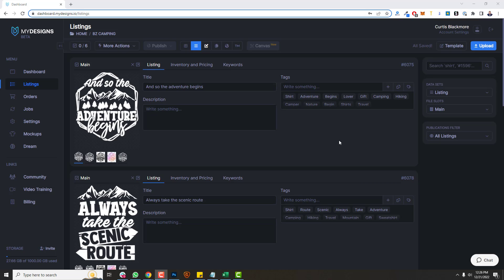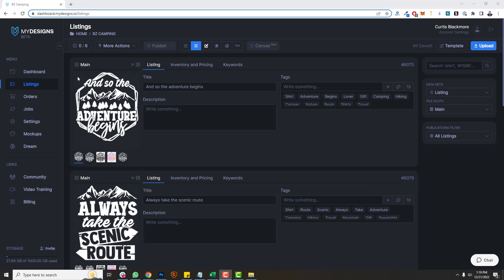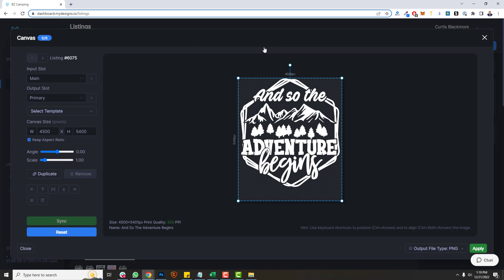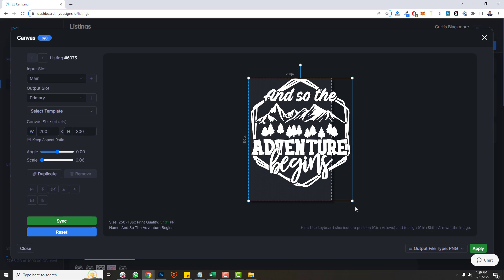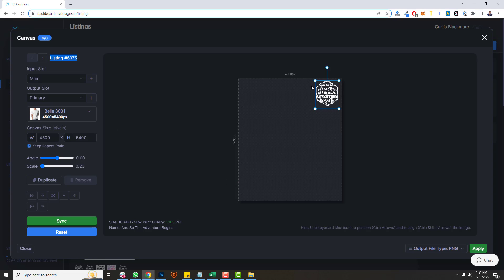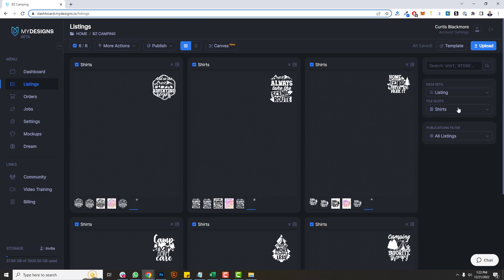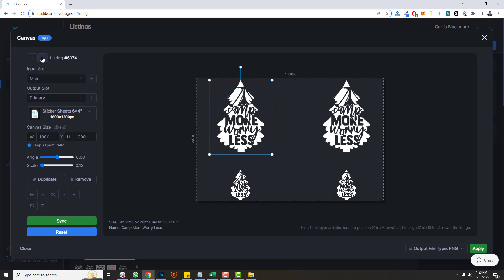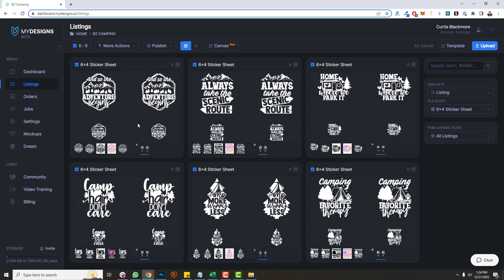NEW: Canvas Feature in MyDesigns - Bulk Resize, Reposition, Align, and Create Print-Ready Files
In this video I show you how you can use the new Canvas feature inside MyDesigns to create print-ready Print on Demand files in bulk.

It's never been this easy to resize, reposition, align, and adjust designs on a Canvas and apply the settings to all designs in bulk until now.

MyDesigns automates all time-consuming processes around preparing your designs, data, and bulk publishing them them as POD products on Etsy.